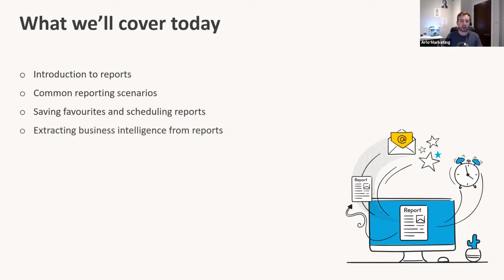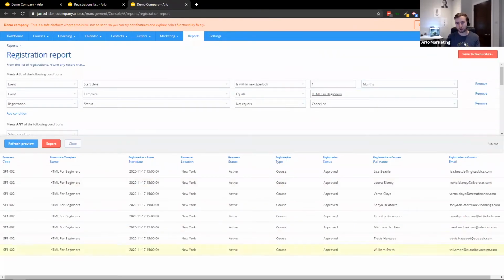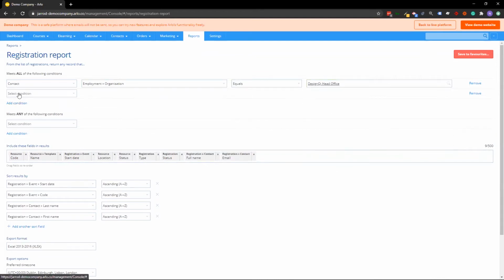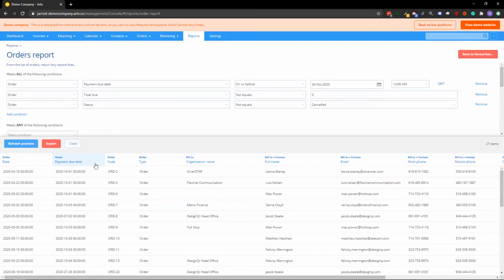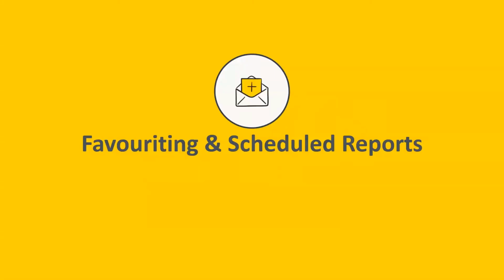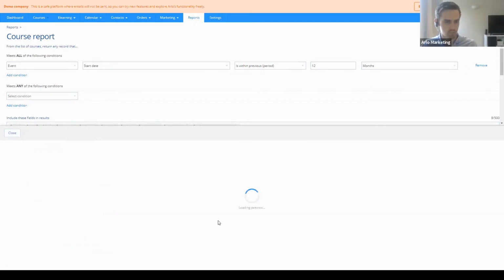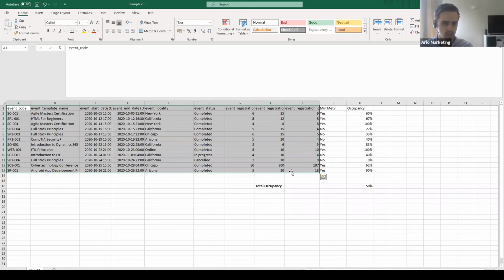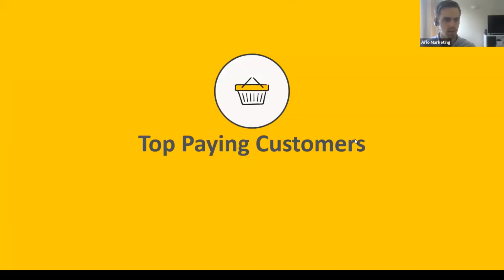Masterclass: Data and Reporting in Arlo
Provide decision makers with the information they need to make good decisions with Arlo's powerful reporting engine. Learn how to master data and reporting and help drive business growth for your training organization!

Whether you’re a long-time Arlo user who’s looking to master data extraction and reporting, or you’re a new user looking to learn more about reporting then this masterclass is for you.

To find out more about making the most of your data, join Arlo Product Specialist Nick Buttery and Arlo Service Manager Jarrod Ahearn for this game-changing FREE masterclass!

In this webinar, you’ll learn:

- Accessing and using reports
- The difference between basic and advanced reports
- How to build reports, including common reporting scenarios
- Saving and scheduling reports
- Extracting business intelligence from reports